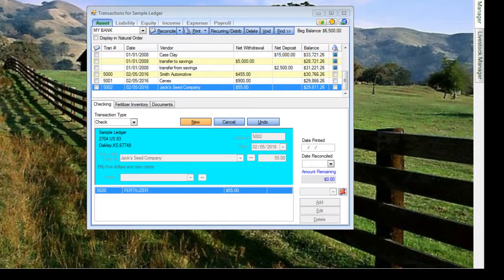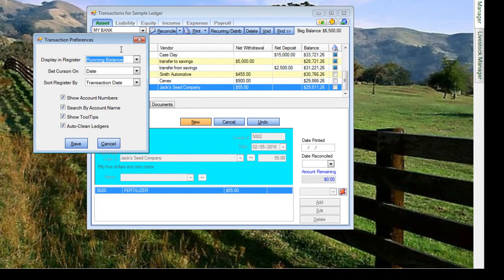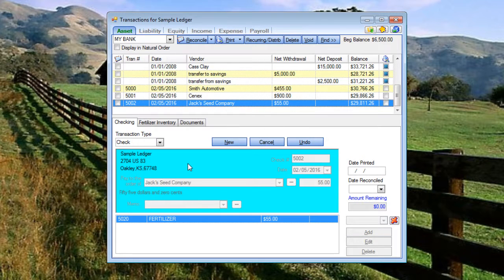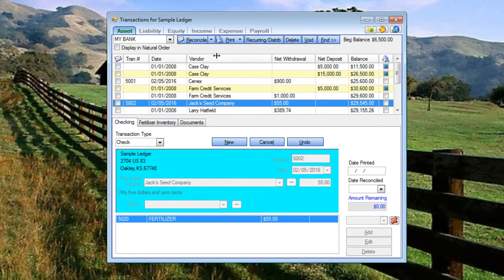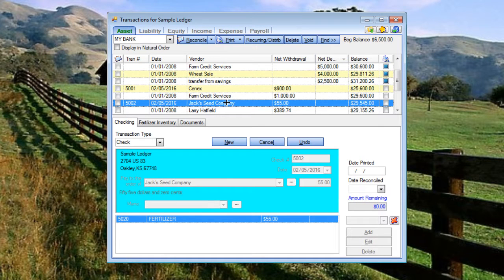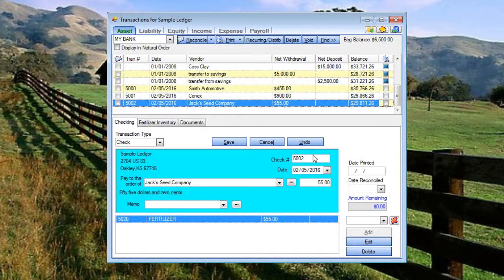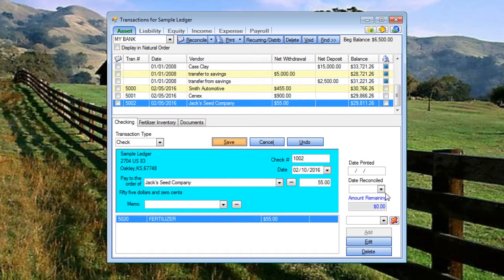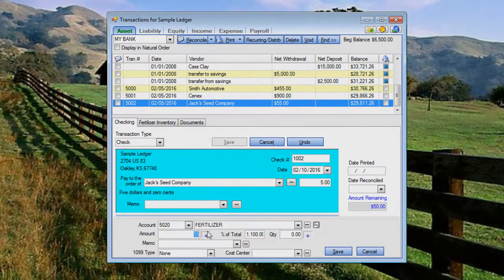EasyFarm Transaction Tips & Tricks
Here are a few tips & tricks for when you enter EasyFarm transactions.

To edit the Transaction Preferences in EasyFarm, click on Edit, then preferences, then transaction preferences.

Or, while on the transaction screen, click on the gold star.

Here, you will find multiple ways to customize the way you see the data in the transaction screen.

To sort the transactions, click on the column you would like to sort by.

For example, clicking on the “date” column will sort the dates earliest to latest, and if it is clicked again, from latest to earliest.

Sometimes you will find an error after you have put in a checking entry. You can change any of the necessary information at any time.

Let’s suppose that we made a mistake entering the dollar amount on check # 1002 to Jack’s Seed Company.

To select the transaction in the register to be modified, place your cursor and double click on it.
Notice the check to Jack’s Seed is now restored to the check screen.

Here you can change anything on the check. Or, click on the Edit button at the lower right to edit and change the account information.

After making changes, it will be necessary to save the transaction.

Next, we will learn the ins and outs of splitting a transaction into multiple accounts.